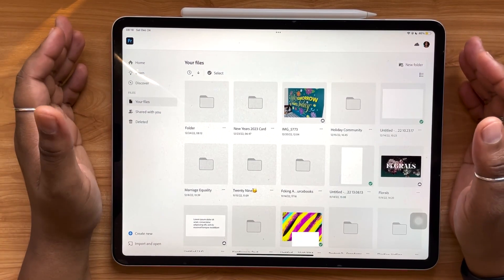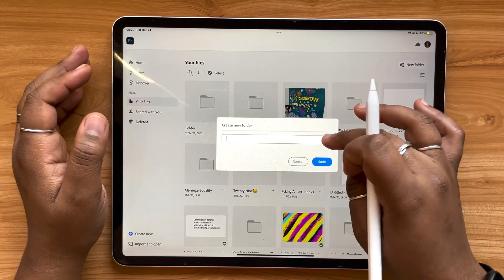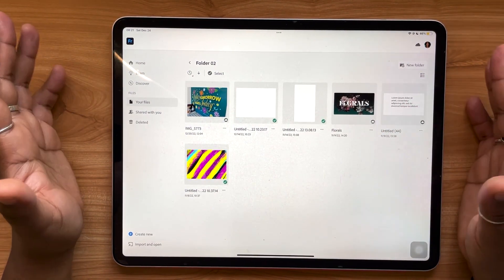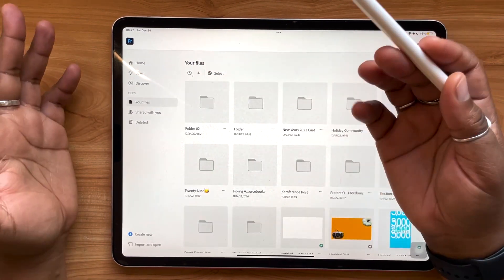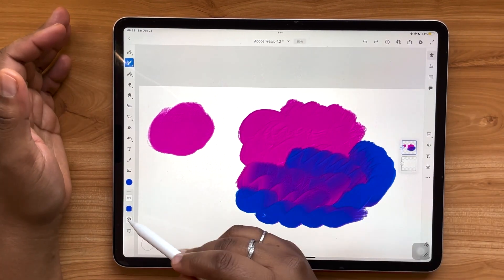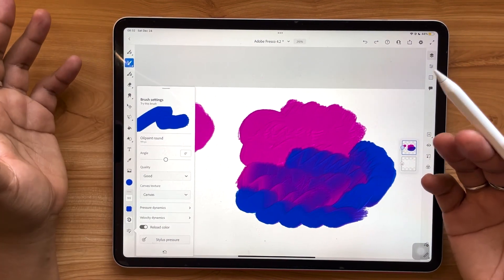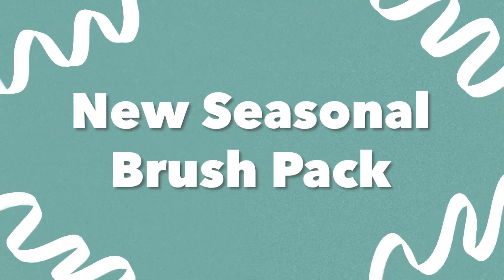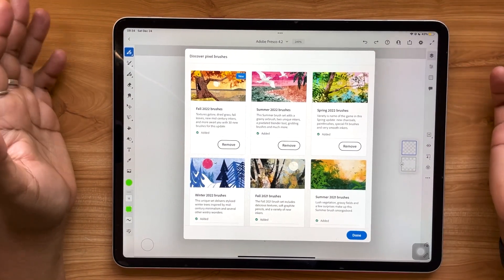Adobe Fresco Update | 4.2 Update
This video is about the latest Adobe Fresco 4.2 Update from October to December 2022. This Adobe Fresco Update includes improved file organization, brushes and more! You'll get the most up to date information on Adobe Fresco 4.2 and the newest updates from Adobe Fresco. Have a question?

Timestamps:
(00:00) Intro
(00:27) File Organization
(2:04) Thicker Oil Paint Brushes
(4:19) New Seasonal Brush Pack
(6:55) Liquify Tools in Fresco (iPhone)

Watch these videos next↓
Adobe Fresco Update | 4.3 Update